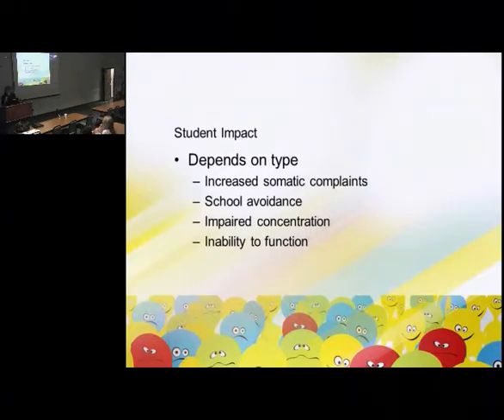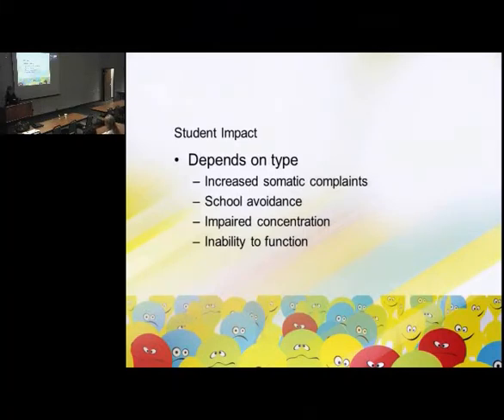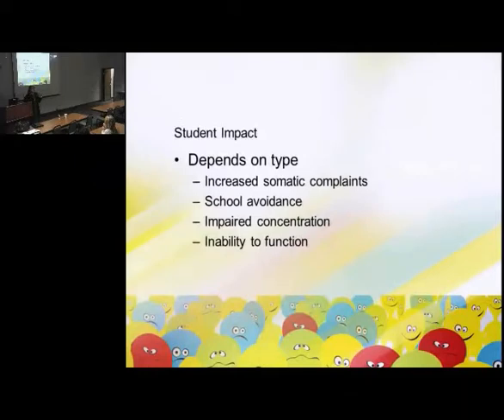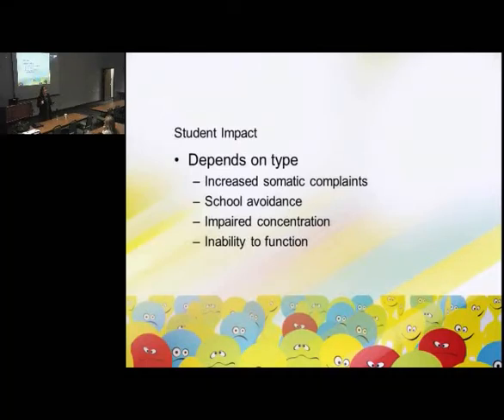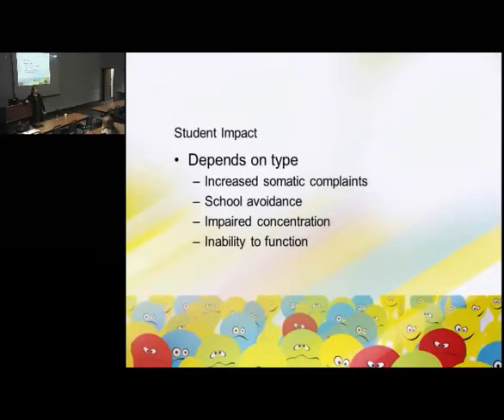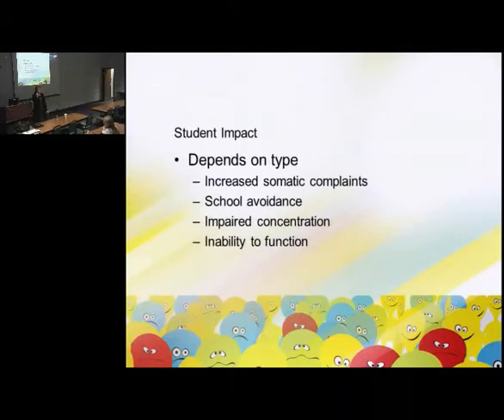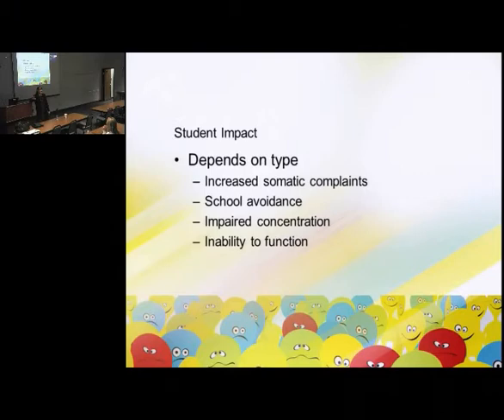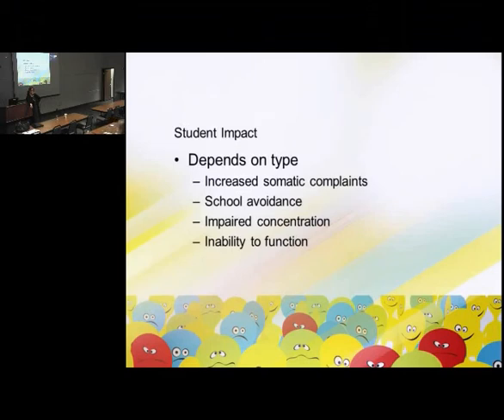Behavioral Health in Schools Training -- Part 7 -- Impact of anxiety in the classroom